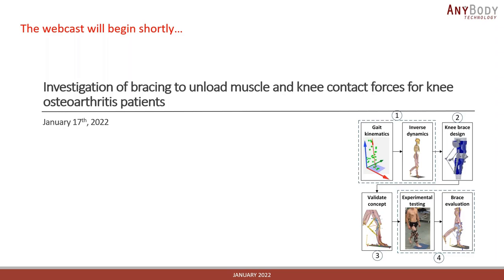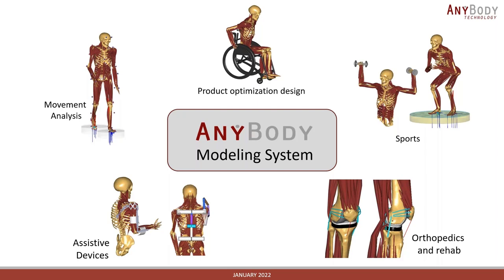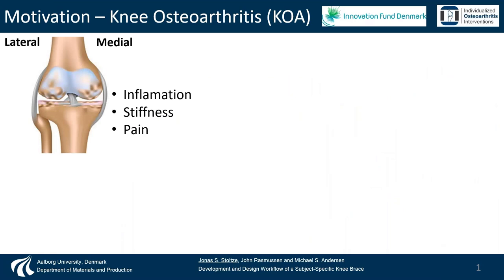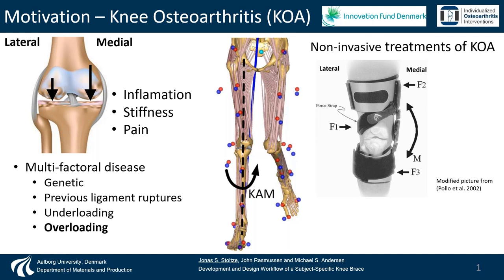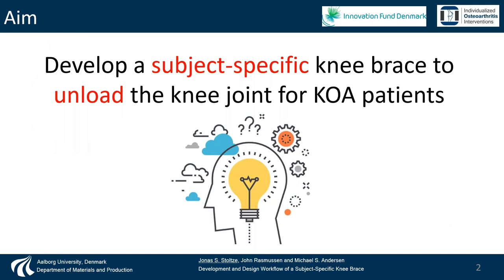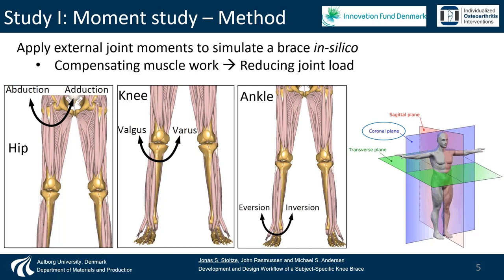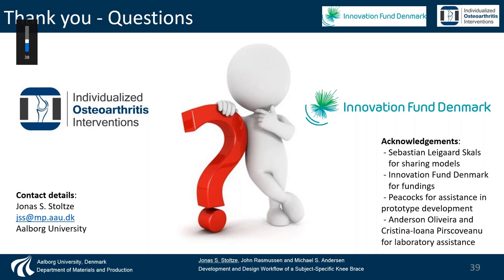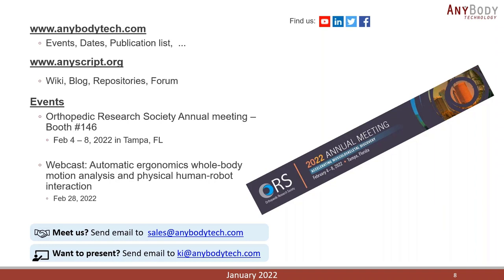[webcast] - Investigation of bracing to unload muscle and knee contact forces for knee patients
Mechanical devices are common treating methods for knee osteoarthritis (KOA), and various brace methods have been proposed. This webcast presents results on how internal knee joint forces depend on applied external moments during gait, which can provide useful information for improving the treatment with knee braces.

Musculoskeletal models were used to simulate applied joint moments about different joint axes to investigate the effect on the total, medial and lateral knee compressive force. These results were used to develop a knee brace prototype that applies an extension moment to unload the muscles in stance phase during gait, and thereby the knee, as alternative to conventional valgus braces for KOA patients. The prototype was designed to activate and deactivate in order to apply the extension moment in the stance phase only and hereby avoid any interference during the swing phase. The concept has been tested on one healthy subject and one KOA patient during normal gait using electromyography measurements and musculoskeletal models to evaluate the brace effects on muscle activation and knee compressive forces respectively. The results so far have been promising but the prototype needs to be tested on more patients to draw conclusions on the effect on both pain and disease progression.

Presenter: Jonas Stoltze, PhD candidate, Aalborg University, Denmark

Introduction: (0:00)
Presentation: (2:42)